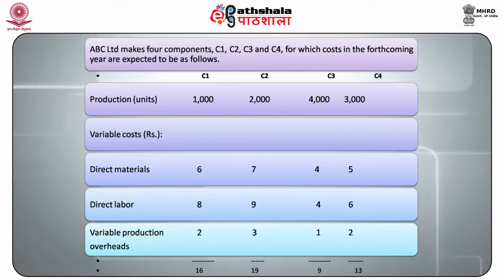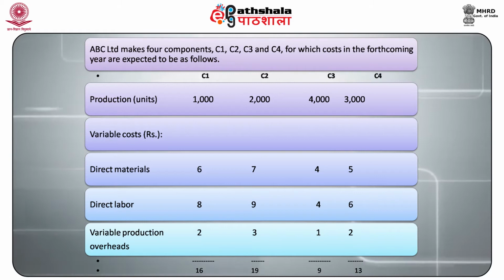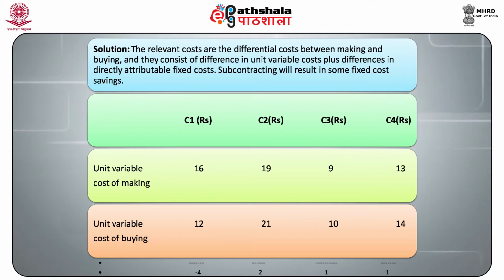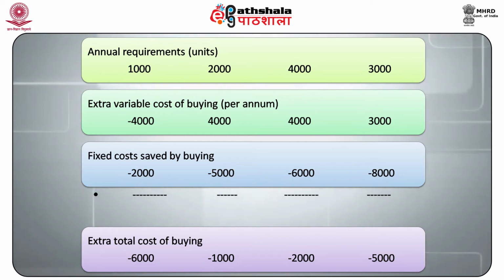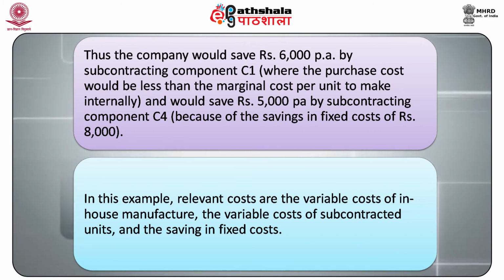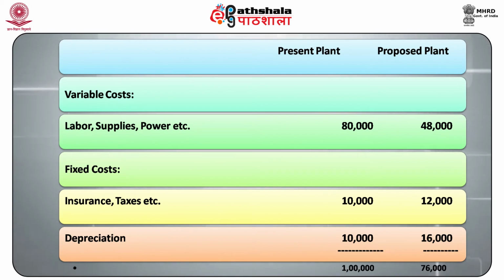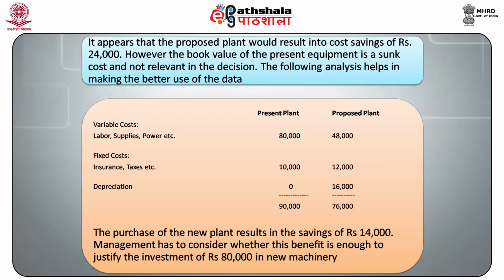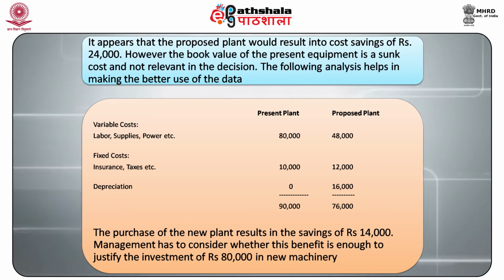COM P6 M29